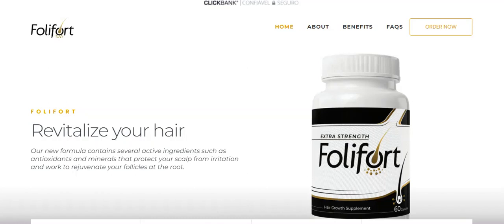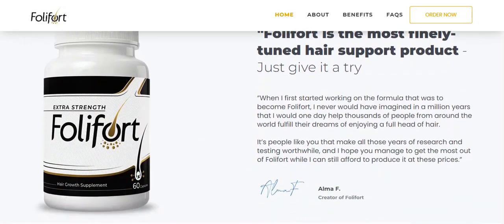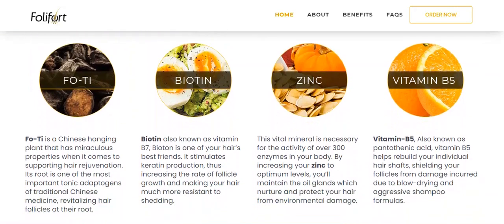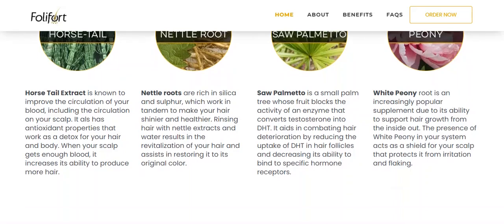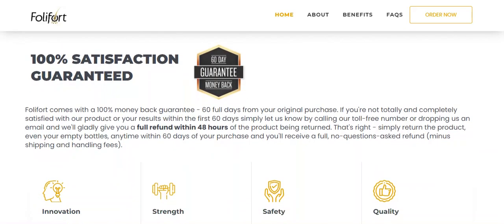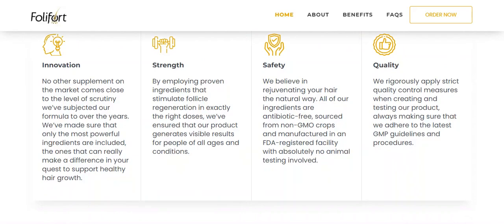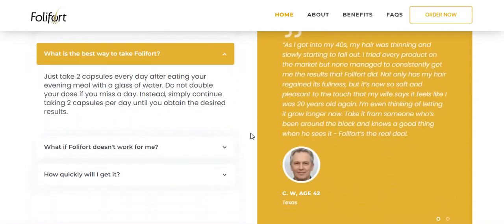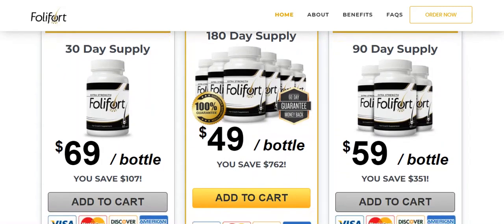Folifort Review Does Folifort work Don't buy it before watching this vídeo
Folifort Hair Growth - FOLIFORT REVIEW - ⚠️ NEW BEWARE! - Folifort Hair Loss Reviews – Foli Fort

Grab Your $10,000 Now!

Review of Folifort - Reviews of Folifort I provide you with the most current and significant facts on Folifort hair loss support in this assessment for 2022 and 2023. So, if you're interested in learning more about what the Folifort supplement is if it actually works, what components are in these capsules, what the negative effects are, and whether or not this product is worthwhile to purchase, I advise you to watch this review through to the conclusion.

➡️ FOLIFORT What is this? Folifort is a potent hair growth supplement that promotes hair regeneration, thickness, health, and lushness.

➡️ Folifort Does it work? Yes, Folifort works and brings a lot of results if you use Folifort the right way  and do everything right I’m sure you’ll get a good result.

➡️ Benefits of Folifort supplement:
The hair growth supplement may be beneficial in reversing baldness and stimulating hair regeneration.
Folifort may help strengthen brittle hair and prevent additional hair loss.
Folifort may benefit hair health by facilitating the scalp’s blood distribution throughout the head.
Increased blood circulation throughout the head enables nutrients to reach the hair, supporting the production of the healthiest hair possible.
Hair is occasionally contaminated with dangerous materials such as chemicals, infections, and toxins, which Folifort may help eradicate.
Supports strong and healthy new hair growth
Gives hair follicles and the scalp some extra nutrients
Promotes fuller and shinier hair
Protects the scalp from irritations
Rejuvenates hair follicles at their roots

➡️Is Folifort safe? Folifort is advertised as a 100% natural, safe, and efficient solution. To make sure safety, the team claims to have produced every bottle in the U.S., at "a state-of-the-art FDA-registered and GMP-certified facility." To date, they've "yet to get a single complaint about any side effects."

➡️  Folifort Guarantee? You can actually test Folifort out for 60 Days, If you don't see results or if you don't like it for any reason they'll give you your money back. So it's completely risk free.

➡️ Folifort Where to buy? You will only find Folifort on the official website. So take advantage of this offer today by clicking the
link below to secure your discount!

Science Based Health & Fitness Tips for Getting a Healthy Body.Advice on Weight Loss, Lose Belly Fat, Muscle Building, Natural Home Remedies & Health Conditions.
❤️ Starts Your Life to be Healthy
🍎 Weight Loss Tips 4 U
👉 Start here your Weight Loss Journey

Others Social Madia:
Medium...

00:00 – Folifort Review
00:30 – Folifort Official Website
00:50 – Folifort what is
01:25 – Folifort Benefits
02:00 – Folifort How to Take
02:20 – Folifort Guarantee
02:55 – Folifort